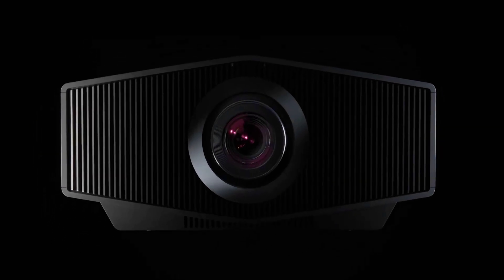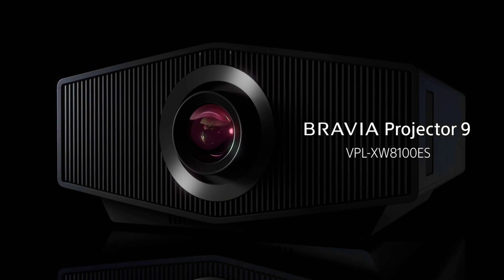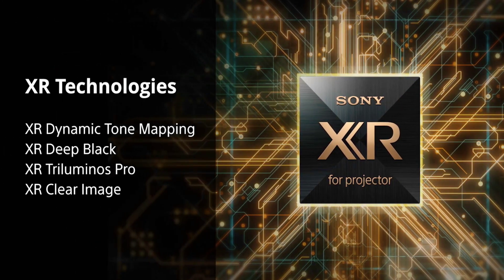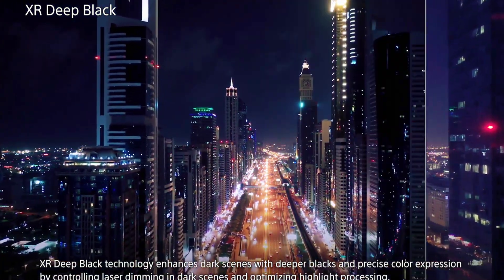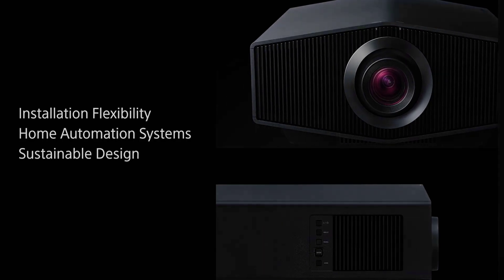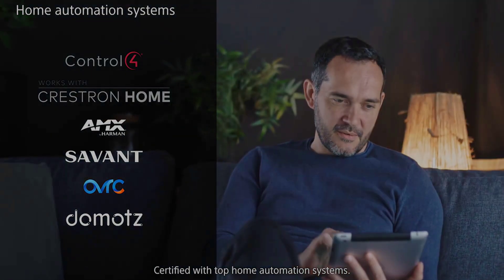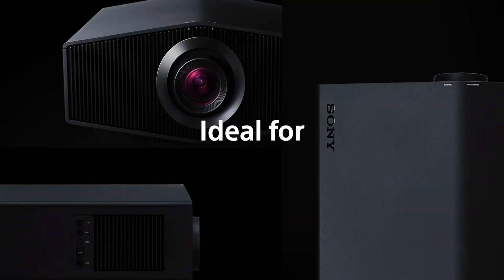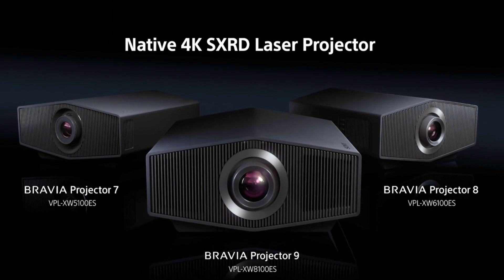Sony Bravia Projector 7 Promises More Brightness & Better Contrast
The BRAVIA Projector 7 is the latest Native 4K SXRD laser projector from Sony joining the existing BRAVIA Projector 9 & 8 to deliver a professional grade cinematic HDR experience in the home.